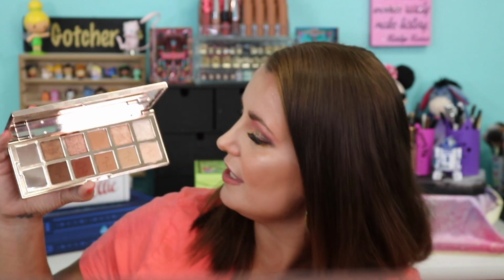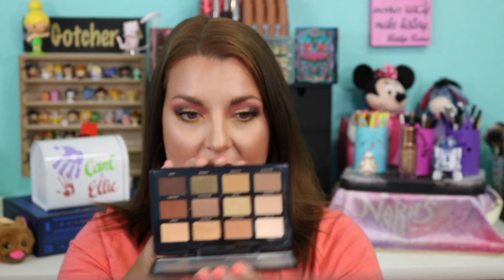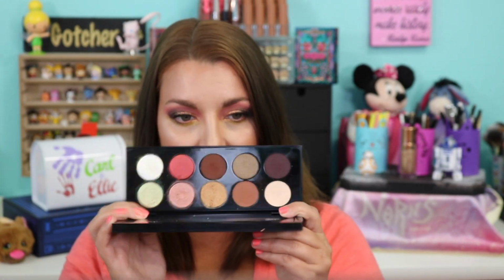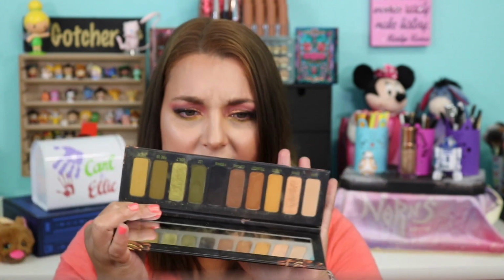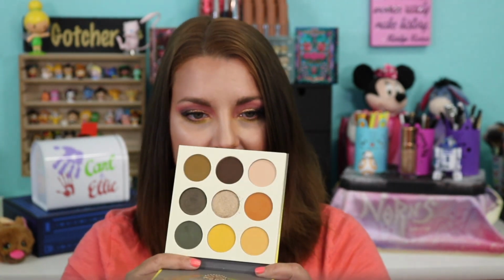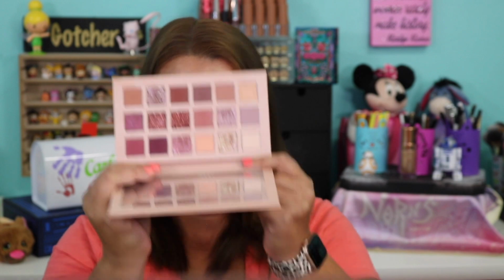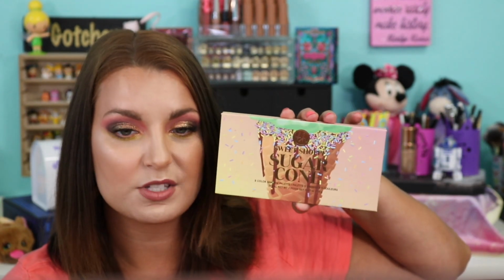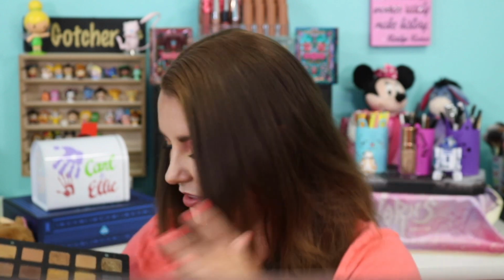Best Basic B*tch Eyeshadow Palettes | Top 10 Neutral Eyeshadow Palettes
Today I'm going over my top 10 Basic B*tch eyeshadow palettes. I love both neutral and colorful makeup but these are my tried and true.

my store address is :
1127 Boston Ave.